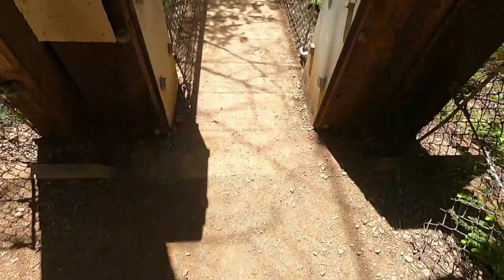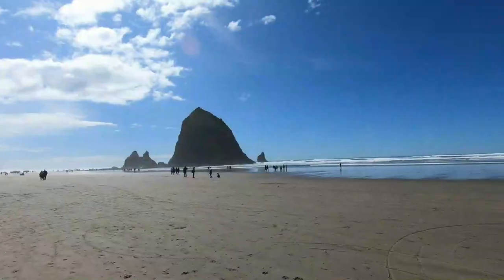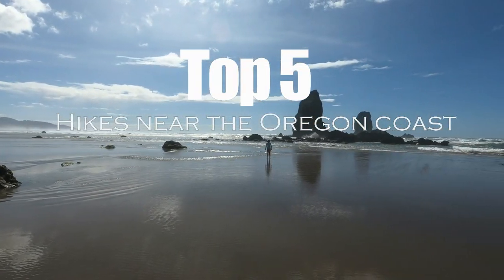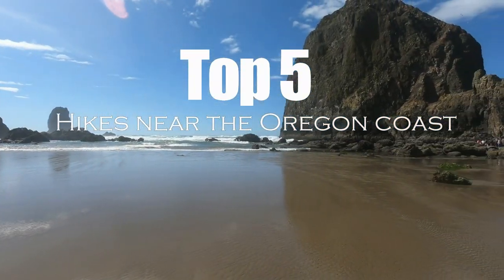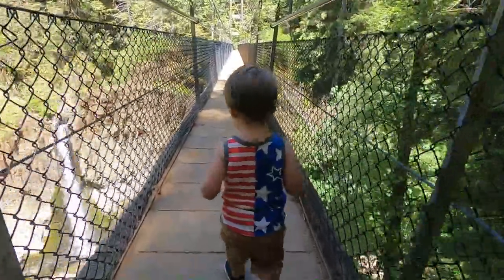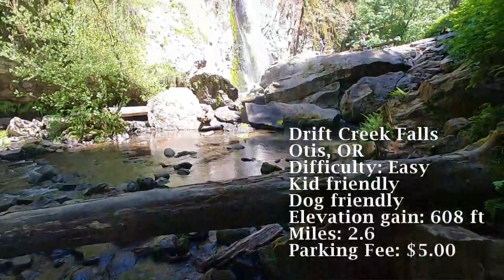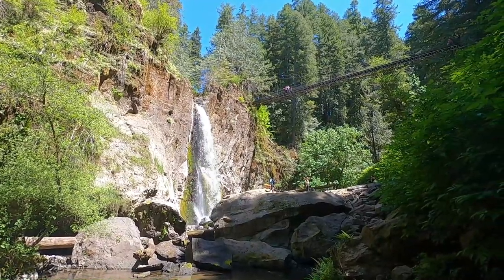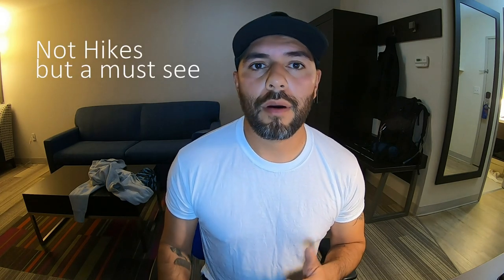5 Hikes you should check out near the coast!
The Oregon coast provides us with many must see places to hike. These are only a hand full of the awesome areas you and your family can check out.

Here is a list of the Hikes and my videos for them.

Neahkahnie Mountain
I never actually finished a video for this hike. I have lots of footage from that day and hike but failed to create anything for it.